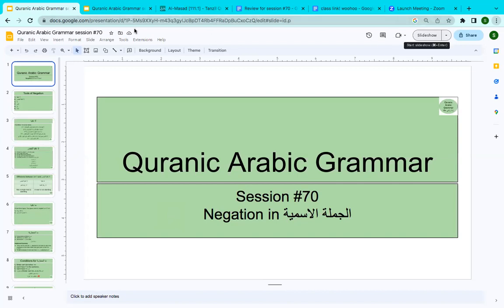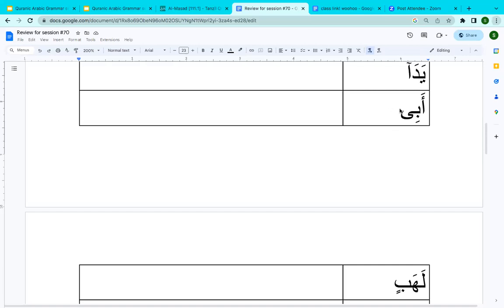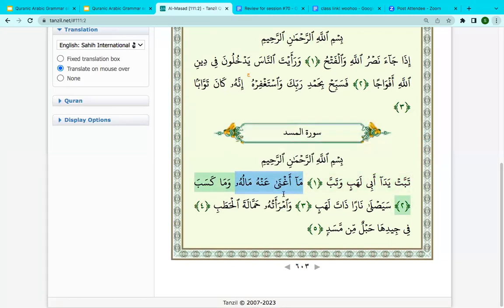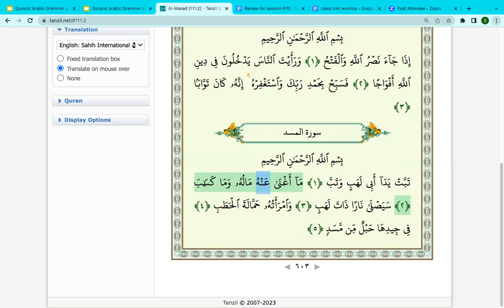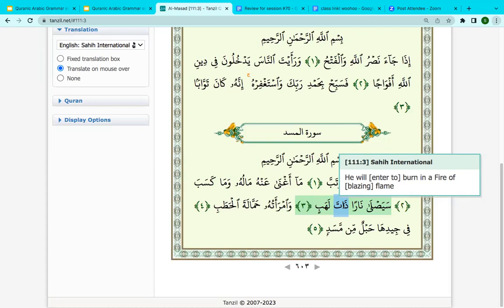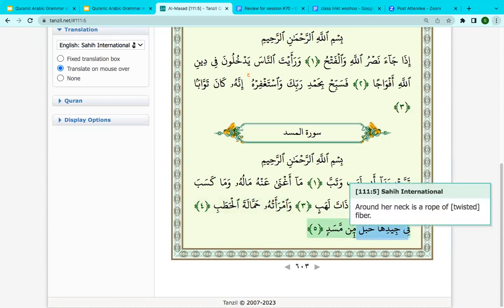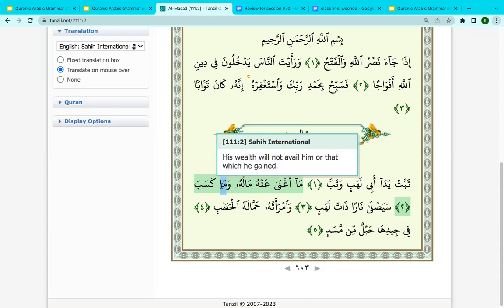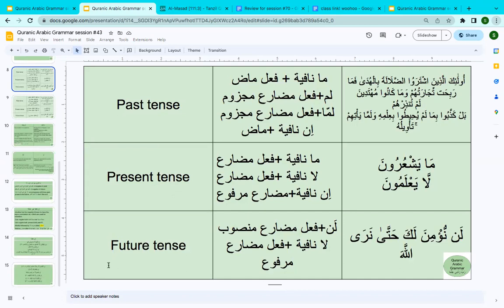Quranic Arabic Grammar Session#70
Few tips for beginners:
When you are  attempting any Surah of qur’an , remember to take following steps:

1)Which category of word am I working on اسم ، فعل ، حرف

2)If حرف you determine it’s type . Check which group does it belong to. After determining that determine if harf is عاملة(brings change to whatever is after it)or غير عاملة (brings no change to إعراب ).
Remember حرف has no iraab . They all are لا محل له من الإعراب .

3)If your word at the beginning of the sentence is an ism , check all four properties don’t rush !

4)If اسم  is at the beginning of the sentence and is مرفوع it is going to be مبتدأ, now start your search for خبر and متعلق بالخبر .

5)If your word is فعل , determine which type of fi’l …ماض ،مضارع ،الامر

6)Remember after finishing step 5, determine the pronoun in every fi’l . You can never miss this step. Because every fi’l has to have a pronoun .

7)If your فعل is مضارع determine it’s status .Again don’t miss this step.

8)If فعل is with pronoun هو هي look for an outside doers . Only أفعال with these pronouns can have outside doers.

9)In case of فعل الأمر ,all pronouns are visible except when pronoun in الأمر is انتَ. It (انتَ)is always مستتر hidden

9)Remember components of a جملة فعلية and start labeling .

9)Don’t forget مفاعيل الخمسة and حال

10)Look at اسم موصول if a sentence has one and see how it is making connections between whatever is after to whatever is before . Again four properties Must be determined of اسم موصول .

11)In case of  two words with similar meaning, think why one was preferred  over the other . For example why ما أغنىىٰ and not لَمْ يُغنِ

12)Always remember what you are being taught can be labeled differently by different grammarians or concepts may have been sometimes over simplified for ease.

13)Go through your notes diligently . They are prepared with the intent to make you on the top of your game .

14)Don’t rely on your efforts alone , trust Allah SWT#1 and make lots of Du’a.